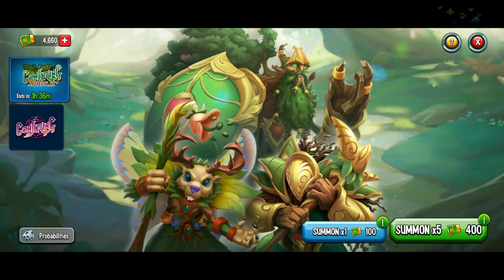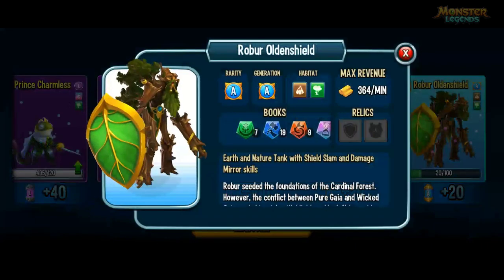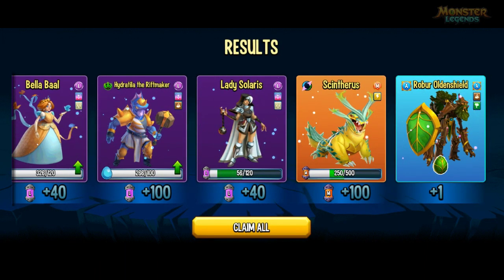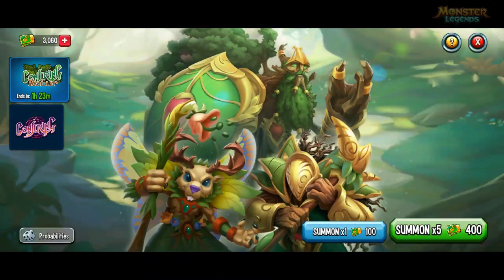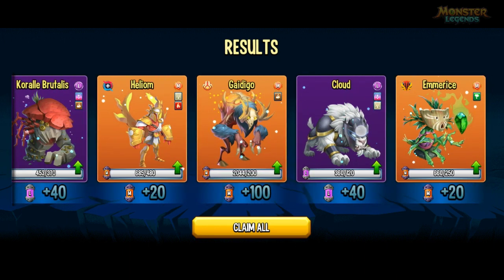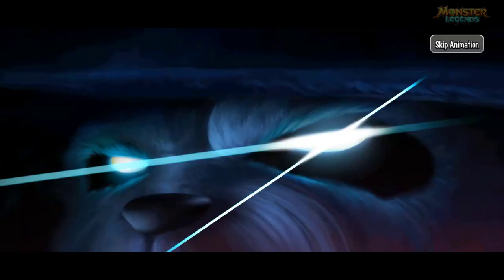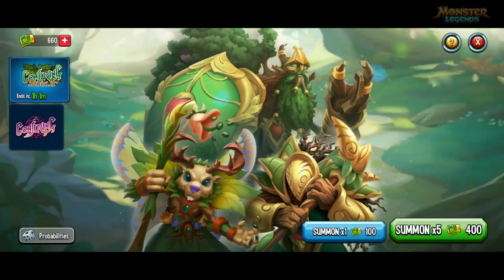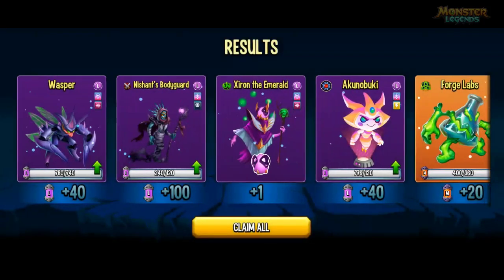CONJURING Season 3: Can I get Robur Oldenshield? Spending 4k Tickets (Monster Legends)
Today is the end of Seasonal 3 of the Abyssal Era, and also the end of the Seasonal Gate where you could get Robur Oldenshield, the new Ancestral Monster. I spend all the Tickets I've saved from Events over the month and see if I can get any lucky pulls. 💰

Comment 👁️‍🗨️ Did you get anything good from this event?